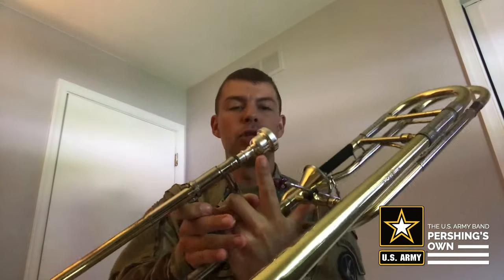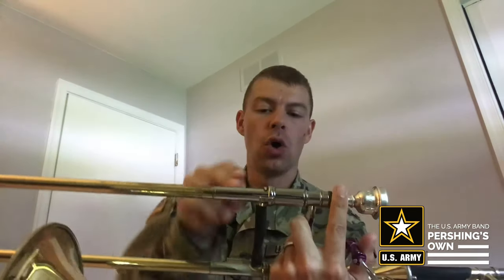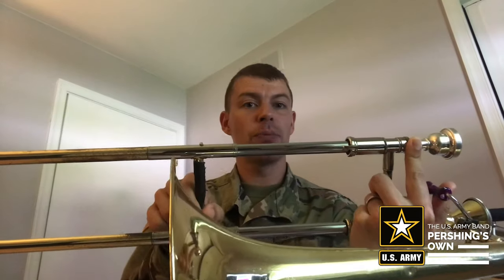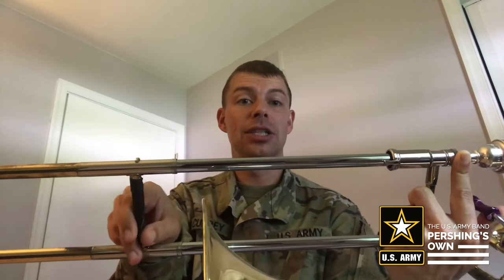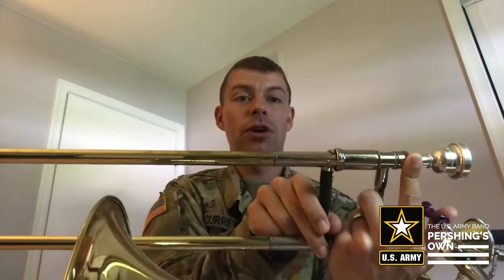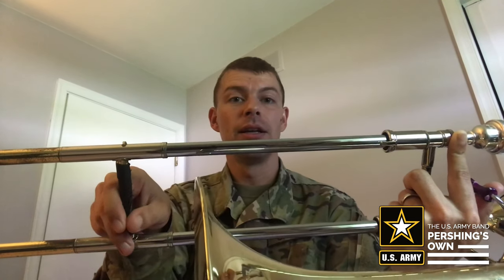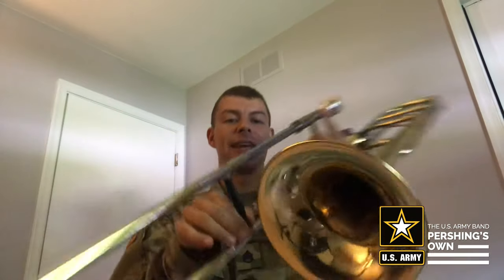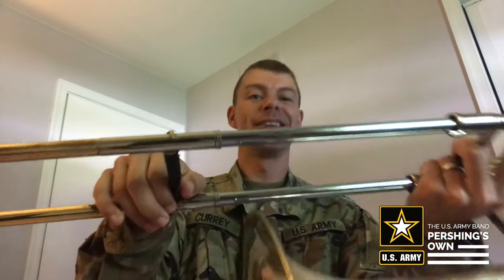Beginning Trombone Series: First Notes (F Eb D)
In this video, SSG Hank Currey teaches beginning trombone students how to play the first three notes on the instrument.